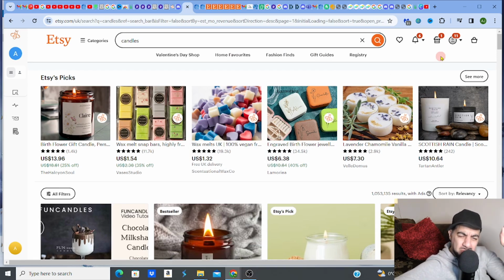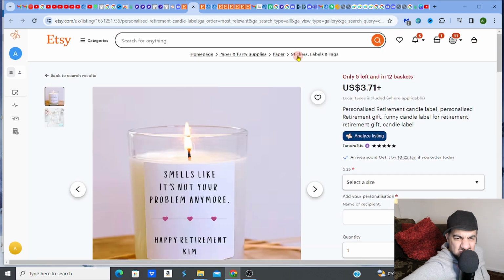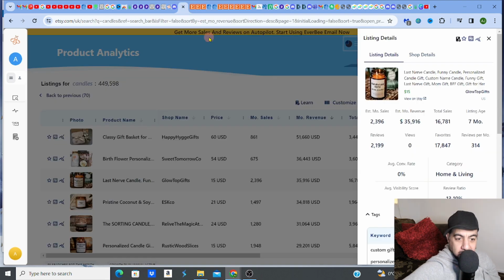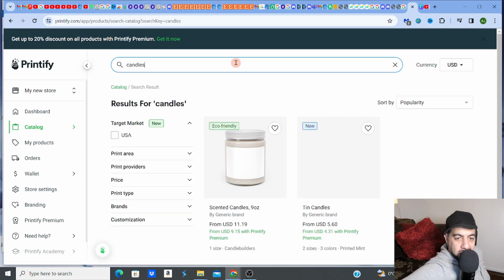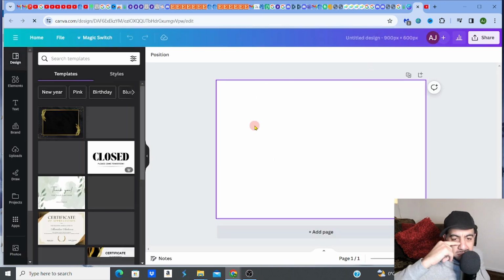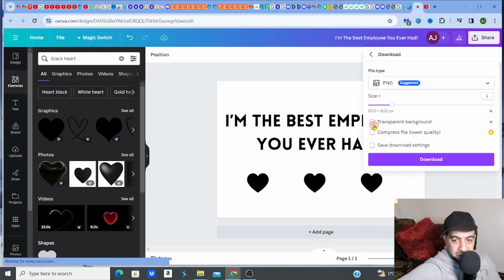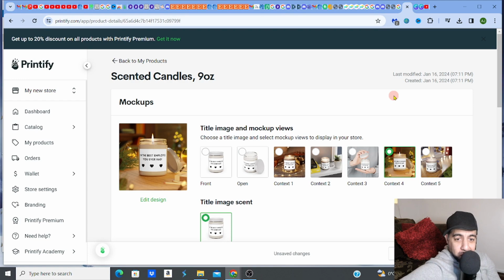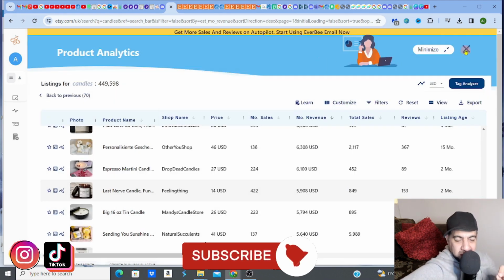BOOST Your Etsy Sales with PROFITABLE Candle Label Print on Demand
Learn how to boost your Etsy sales by creating profitable candle label print on demand using Canva and Printify, with this step-by-step tutorial. We'll show you how to create a candle label with Canva and a mockup on printify. Don't miss out on this valuable information to help your Etsy shop succeed!
(Designing Websites)
✅►►MIDJOURNEY
(Ai Upscalers)
✅►► AVC LABS- Fantastic upscaler
WHAT NEXT? 🗺️